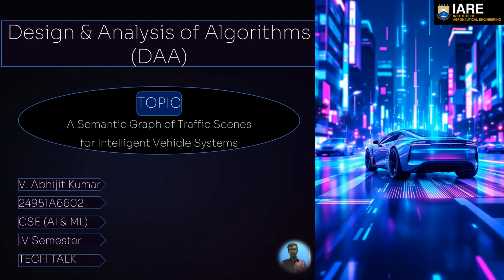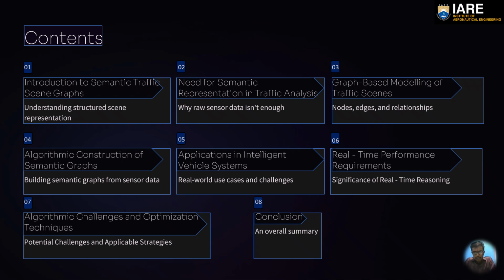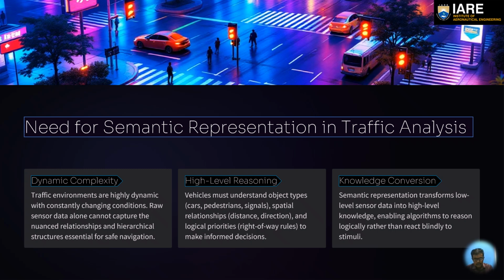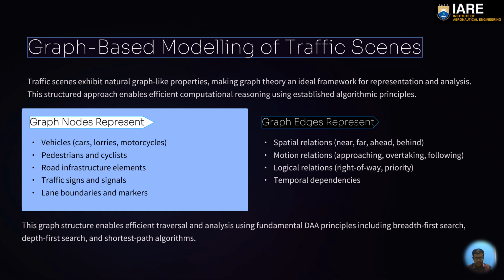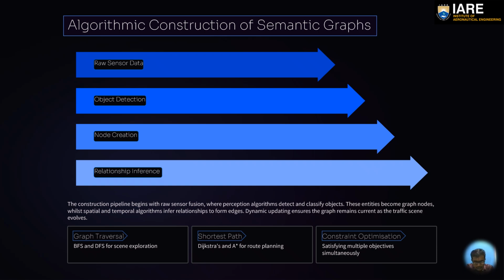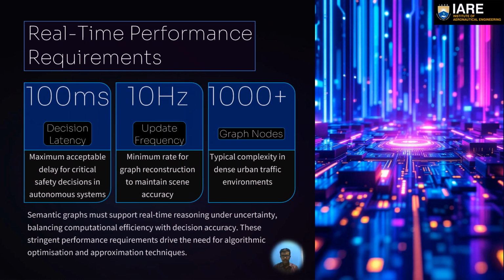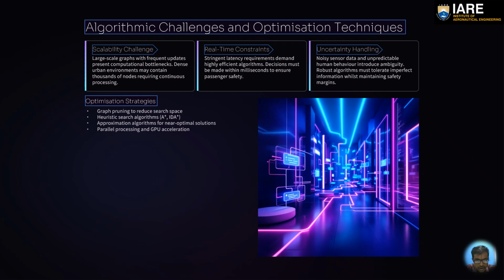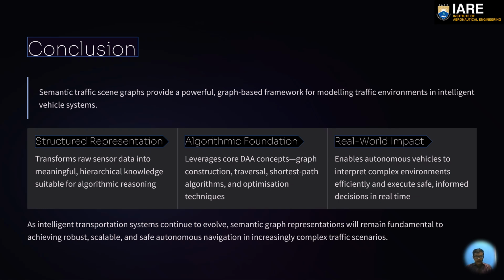DAA - A SEMANTIC GRAPH OF TRAFFIC SCENES FOR INTELLIGENT VEHICLE SYSTEMS